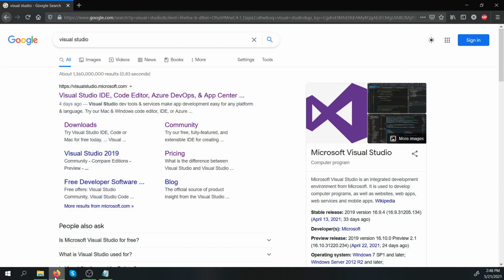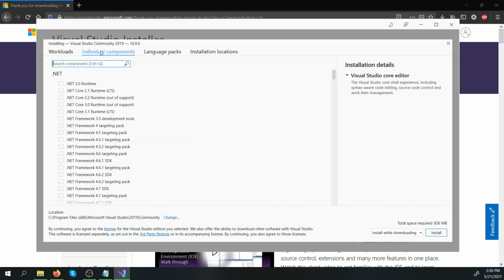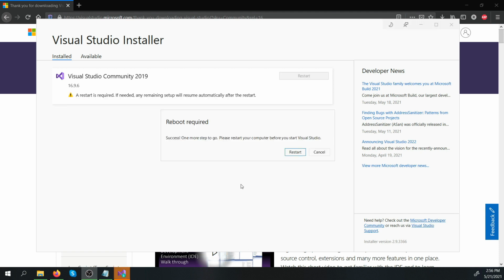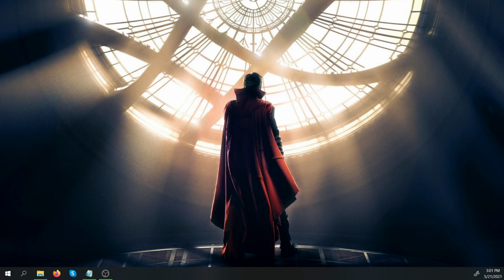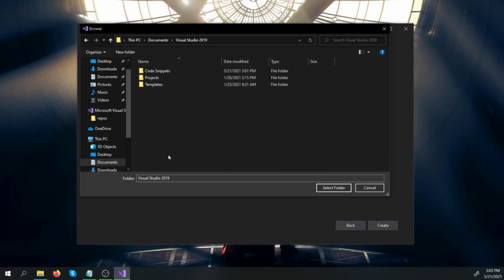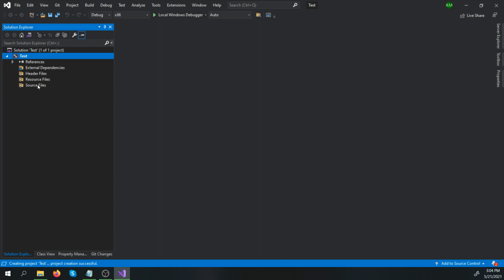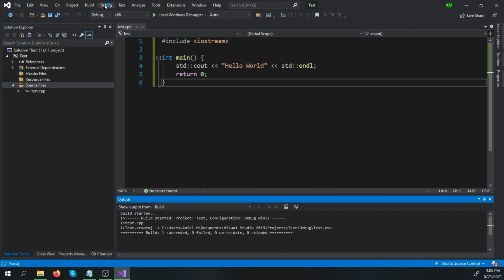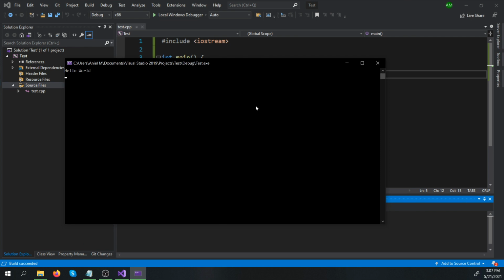ICP1 - Introduction to C++ Programming - Setup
This video shows how to go about installing the necessary software that will be required for use throughout this series. Please remember that this series is focused on C++ programming in the Windows operating system.